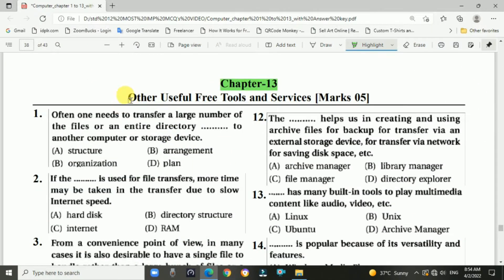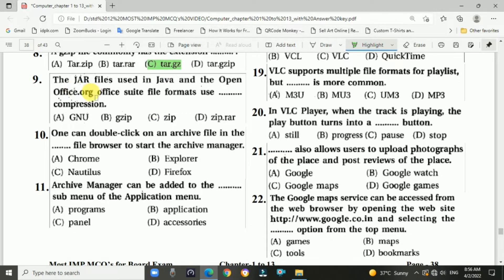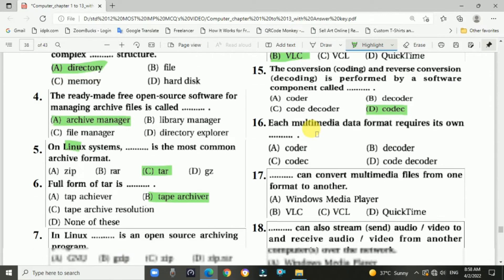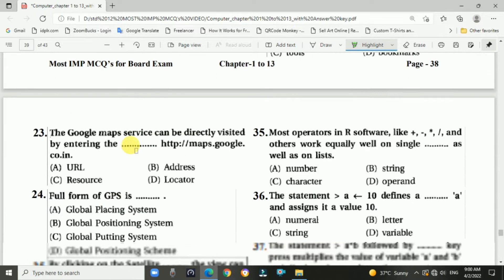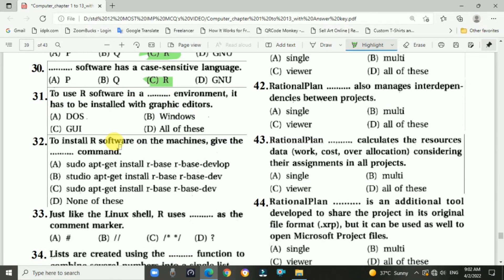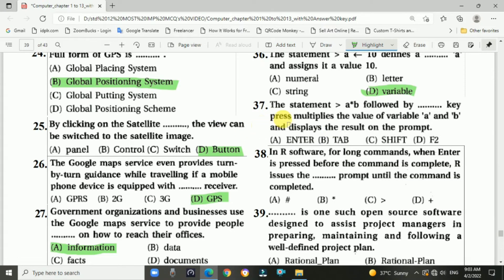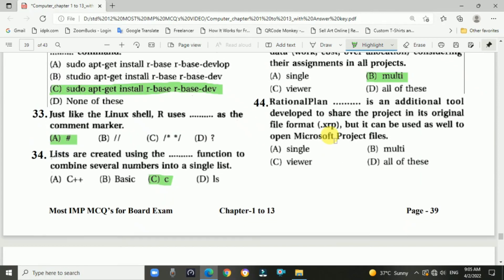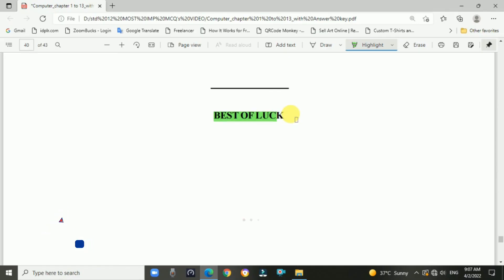Ch.13 Other useful free tools and services (MCQs) | std 12 Most IMP MCQs For Board Computer Exam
12th computer studies for Science, Commerce & Arts stream students

: STD 12 COMPUTER SUMMARY POINTS USEFUL FOR GSEB BOARD EXAM :
Chapterwise Summary Youtube Links: